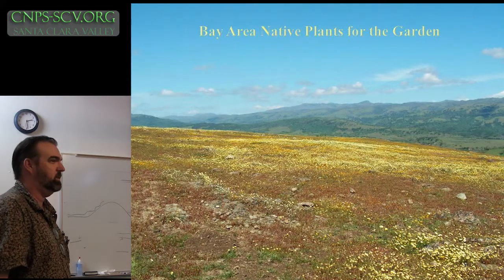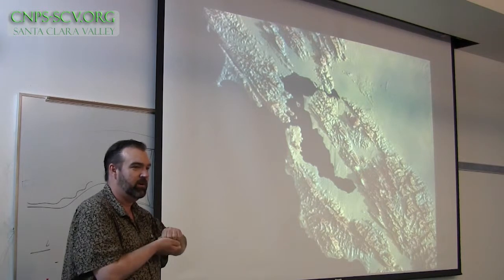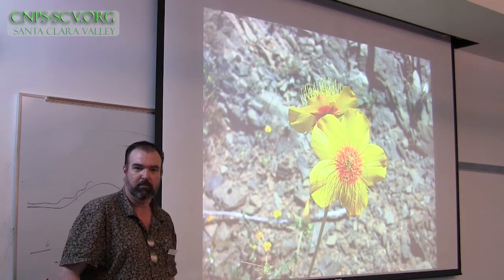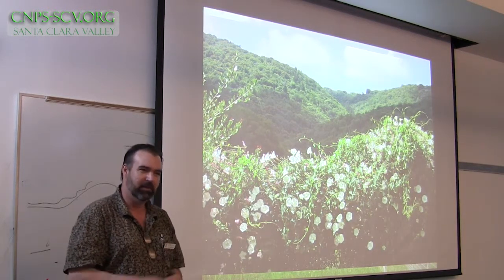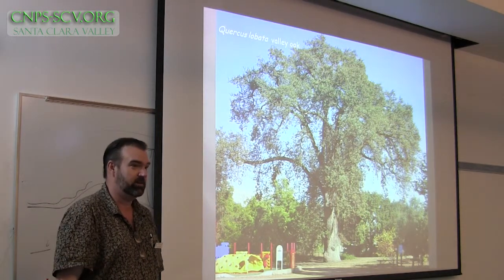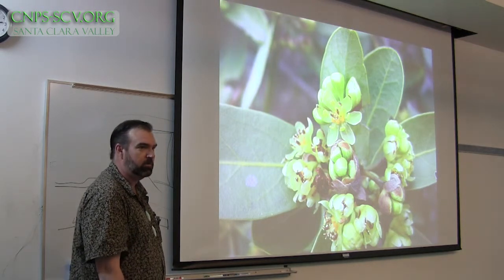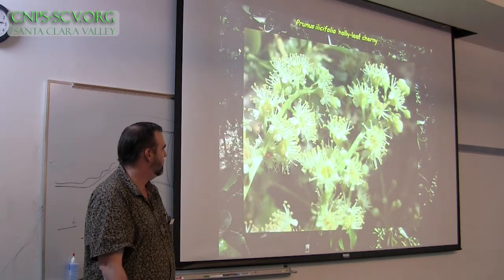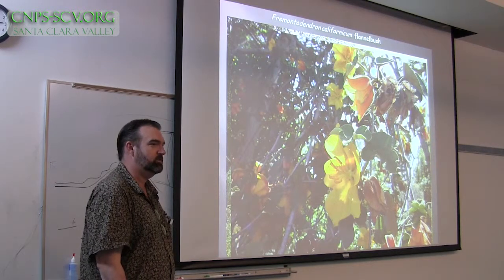Bay Area Native Plants for the Garden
A talk about California native plant gardening by Kevin Bryant of CNPS